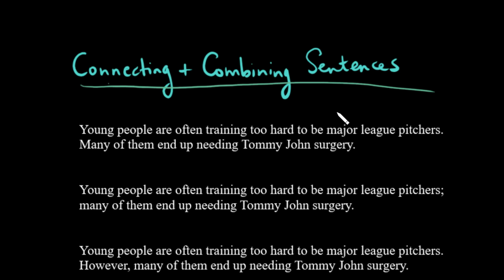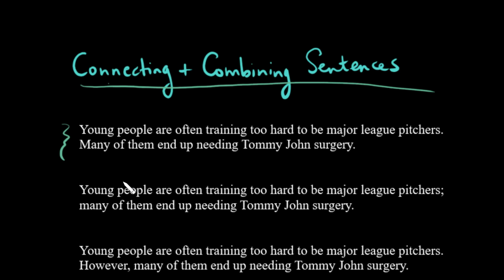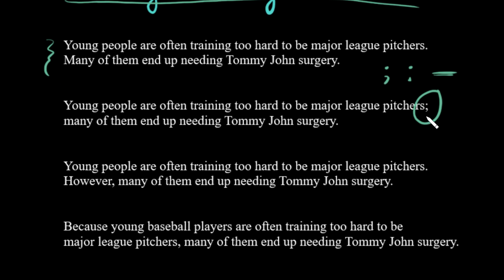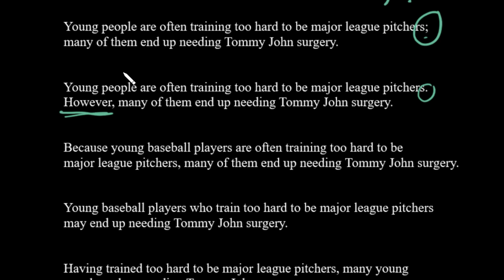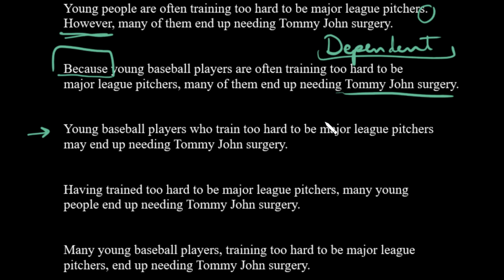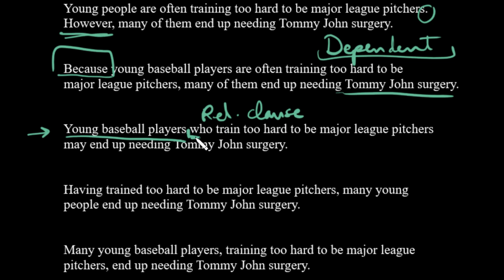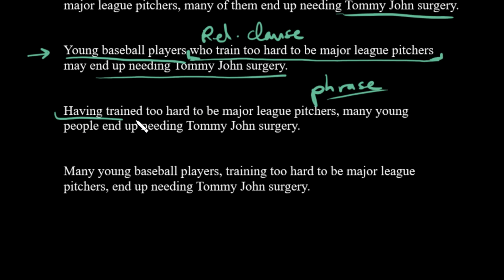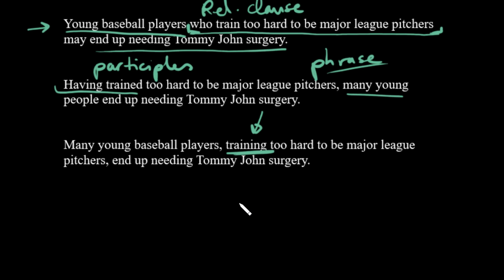How to Combine Sentences Effectively